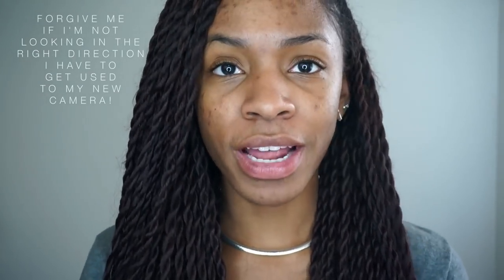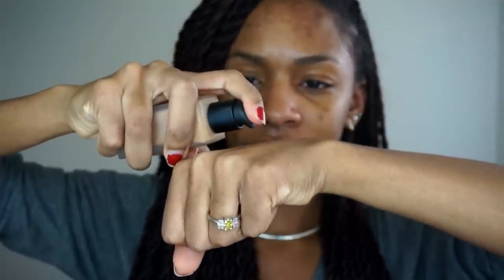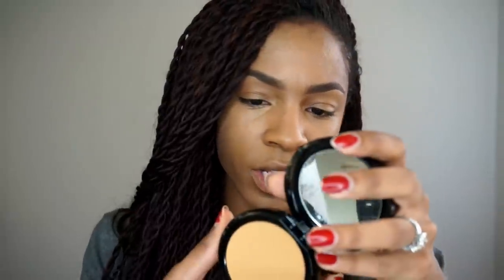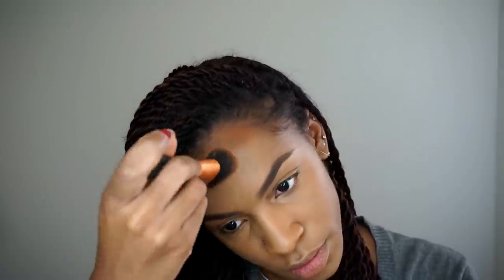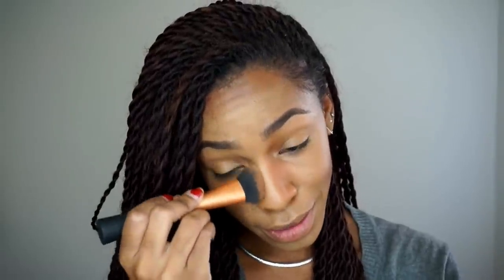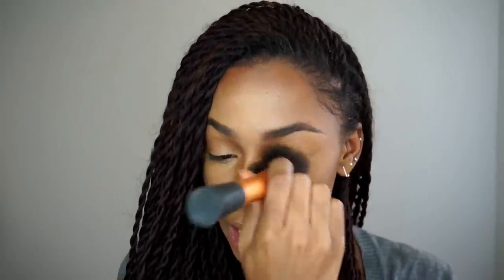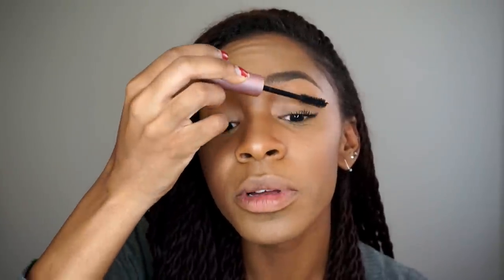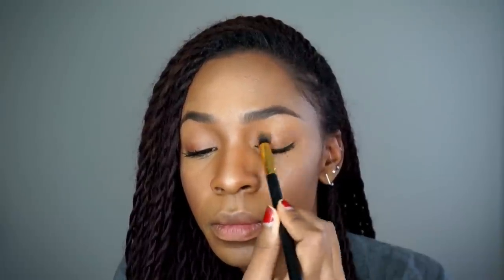VickyVibes: Life is a Highway | VICKYLOGAN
PRODUCTS

Black Opal Stick Foundation in Suede Mocha (contour)

EDITING